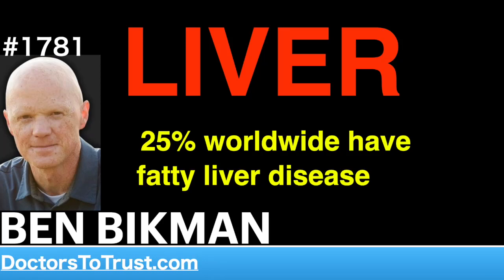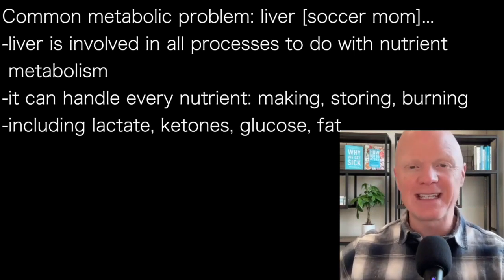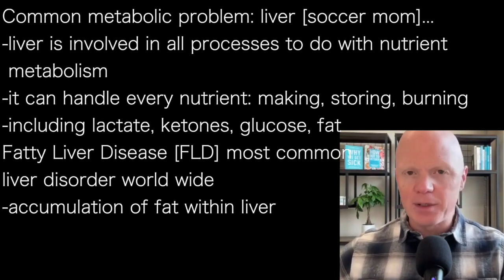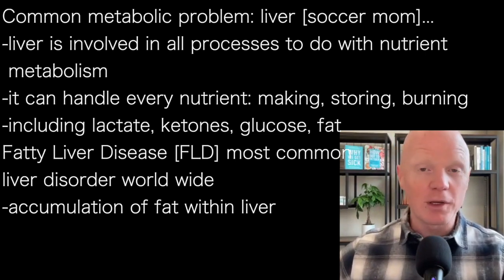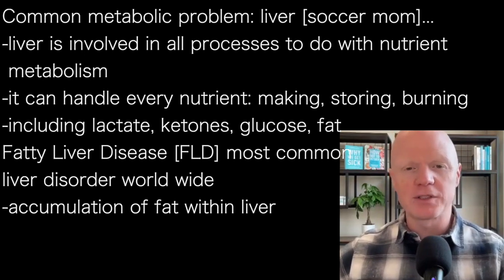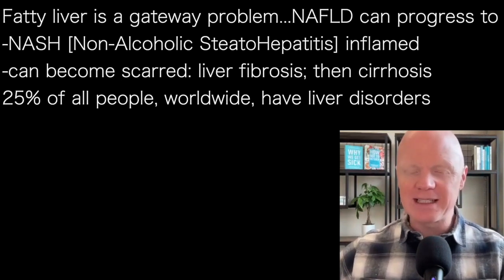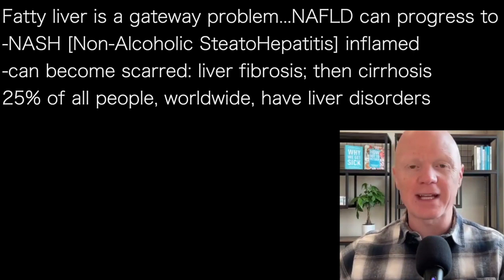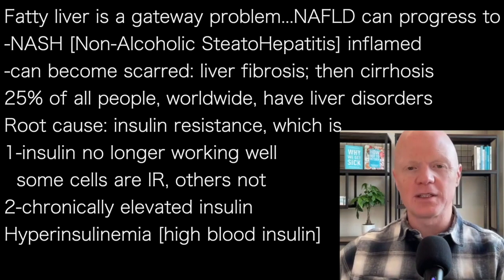BEN BIKMAN L1 | LIVER 25% worldwide have fatty liver disease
Common metabolic problem: liver [soccer mom]…
-liver is involved in all processes to do with nutrient
 metabolism
-it can handle every nutrient: making, storing, burning
-including lactate, ketones, glucose, fat
Fatty Liver Disease [FLD] most common
liver disorder world wide
-accumulation of fat within liver

Fatty liver is a gateway problem...NAFLD can progress to
-NASH [Non-Alcoholic SteatoHepatitis] inflamed
-can become scarred: liver fibrosis; then cirrhosis
25% of all people, worldwide, have liver disorders
Root cause: insulin resistance, which is
1-insulin no longer working well
  some cells are IR, others not
2-chronically elevated insulin
Hyperinsulinemia [high blood insulin]
Main cause of fatty liver disease